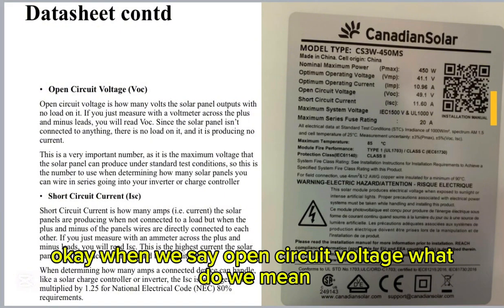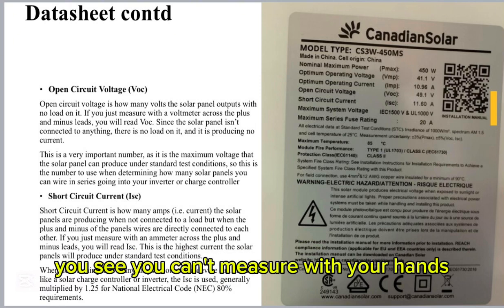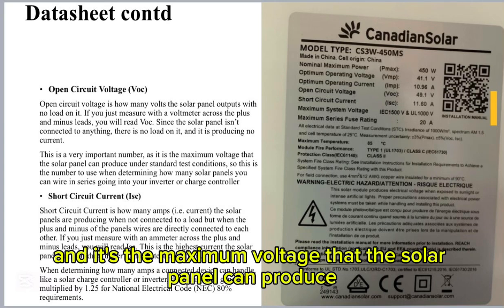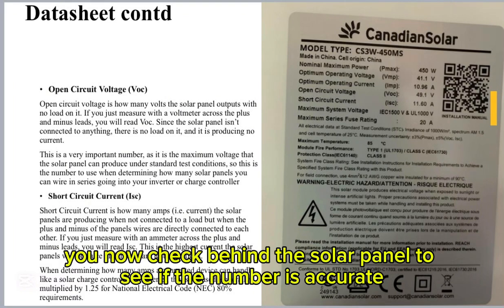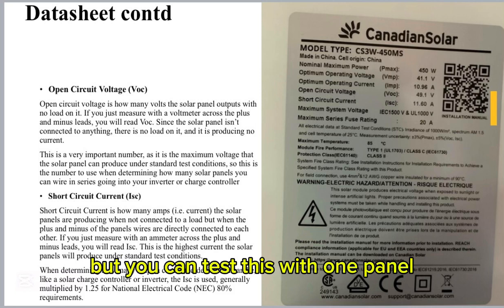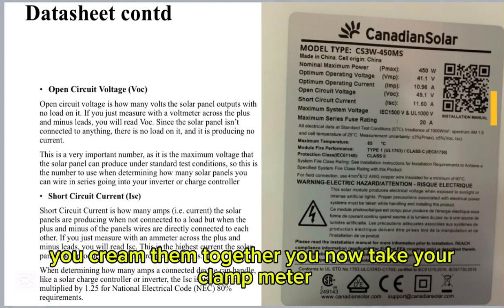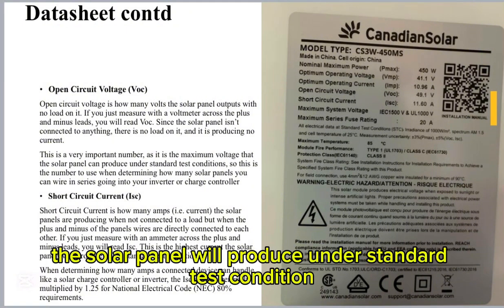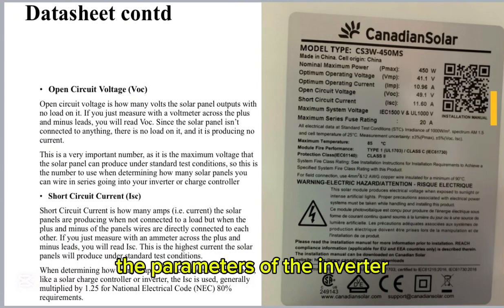Open circuit voltage, short circuit current